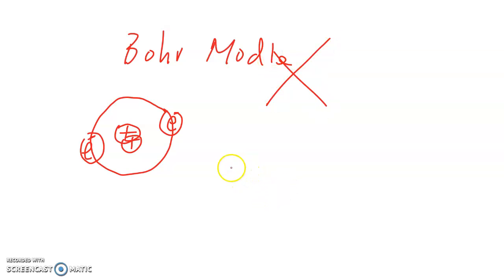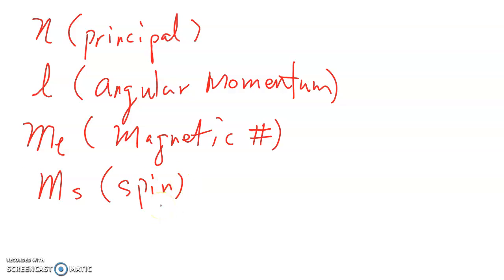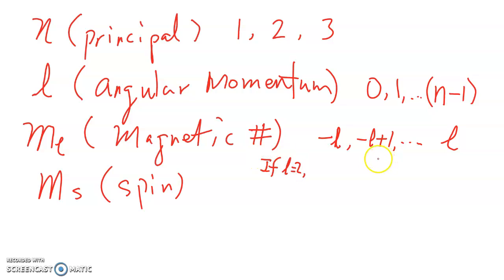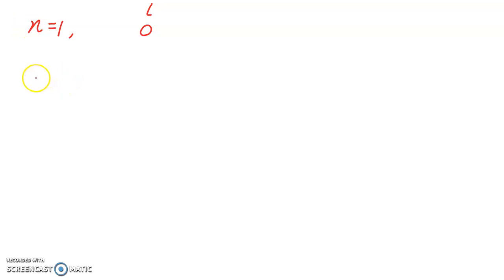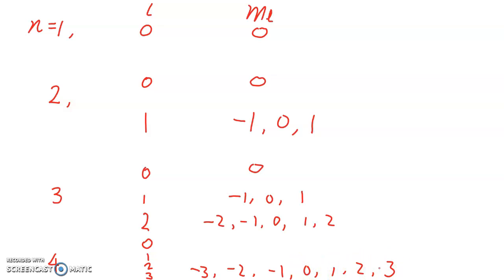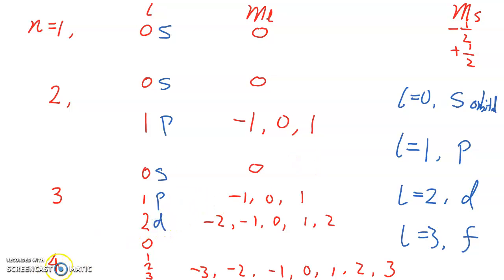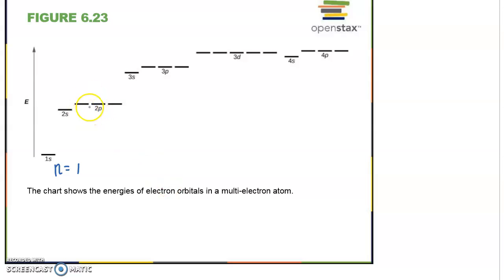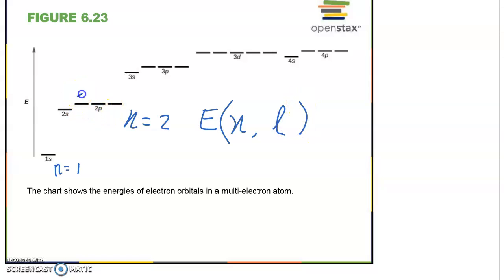Unit09f Quantum Numbers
Unit09f Quantum Numbers Clive Li HCCC CHP